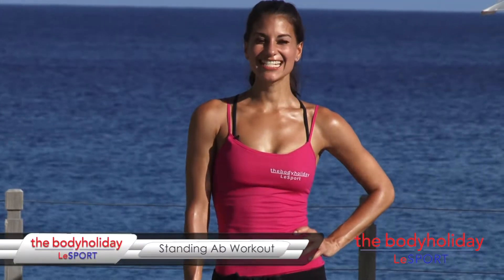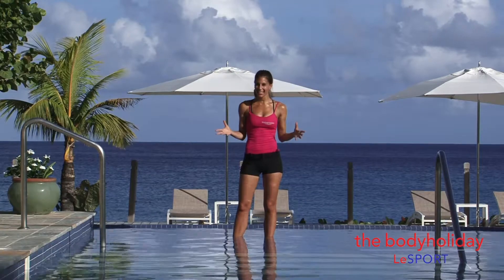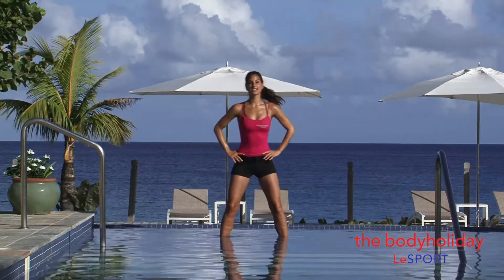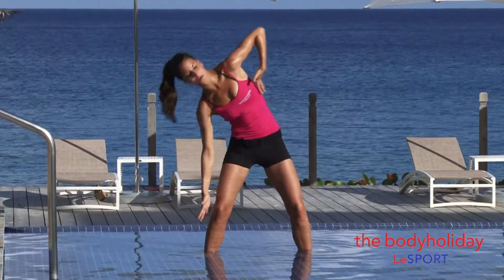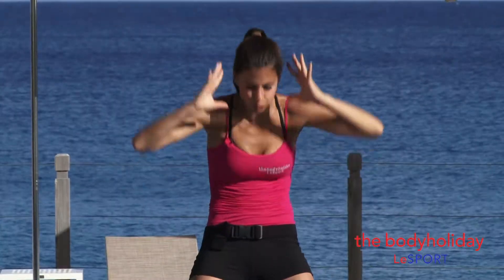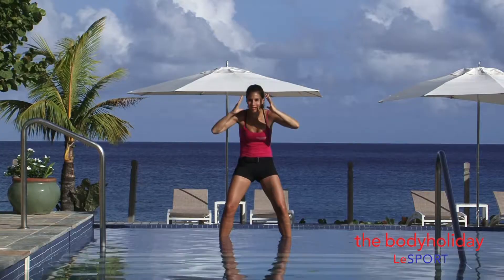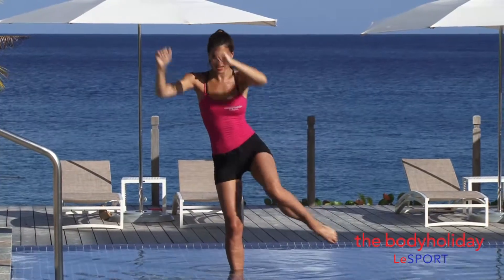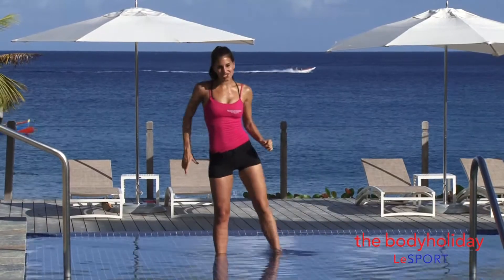Quick Standing Abs Workout | BodyHoliday TV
Join Kristen at the BodyHoliday Resort in St Lucia for a great standing abs workout. You don't anythings for this quick workout, making is great if you lack space or time.

For more on Fitness at the BodyHoliday Resort in St. Lucia, visit us